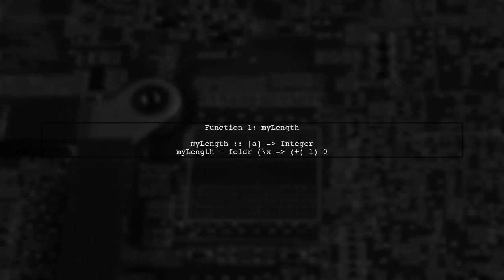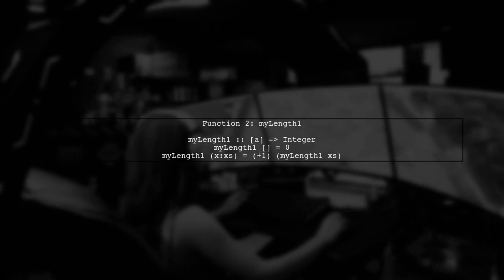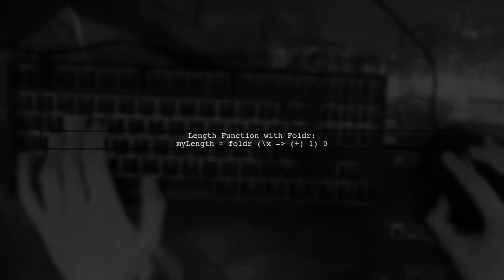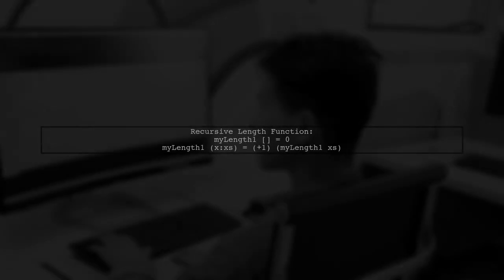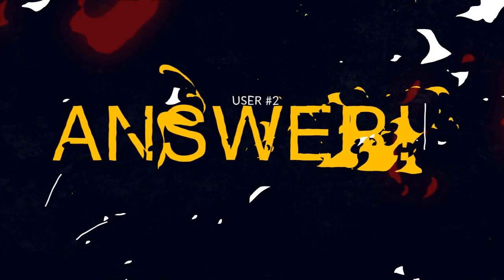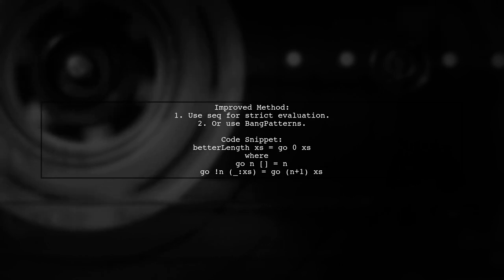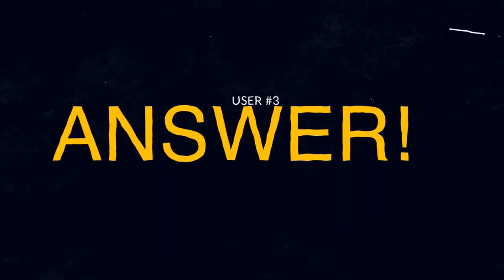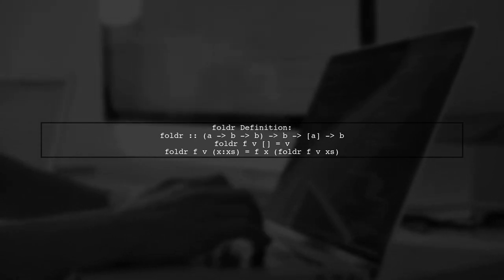Implementing the Length Function in Haskell: A Step-by-Step Guide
In this video, we dive into the fascinating world of Haskell programming by exploring how to implement the length function from scratch. Whether you're a beginner looking to strengthen your functional programming skills or an experienced developer wanting to deepen your understanding of Haskell's unique approach, this step-by-step guide will walk you through the process. Join us as we break down the concepts and code needed to calculate the length of a list, enhancing your coding toolkit along the way!

Today's Topic: Implementing the Length Function in Haskell: A Step-by-Step Guide

Related to: haskell, lengthfunction, implementinglength, haskelltutorial, step-by-stepguide,